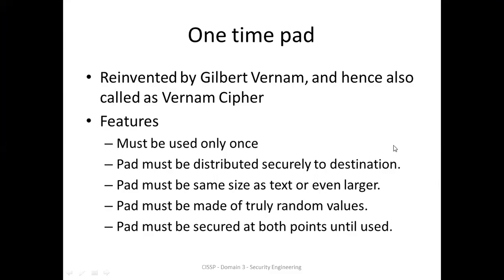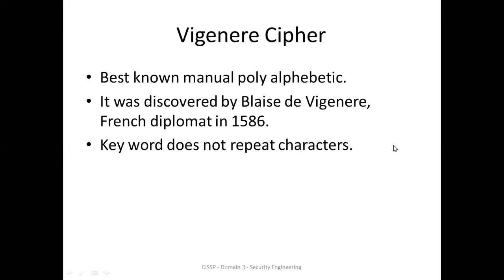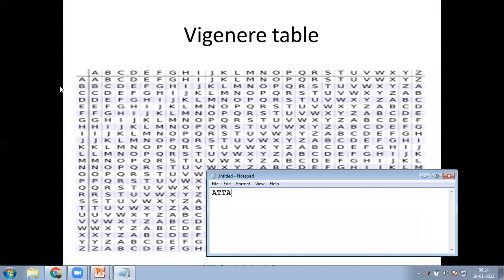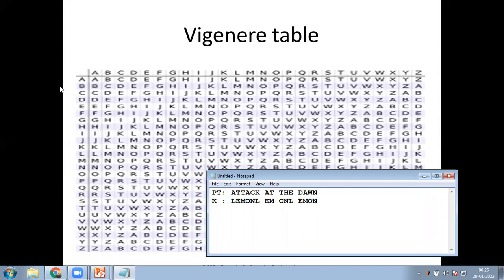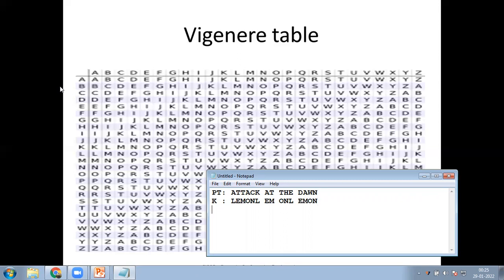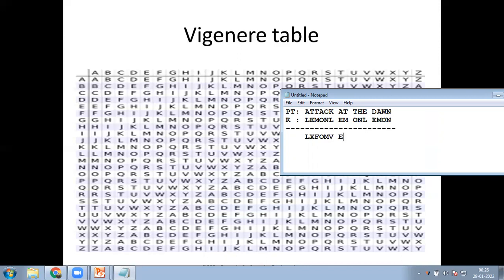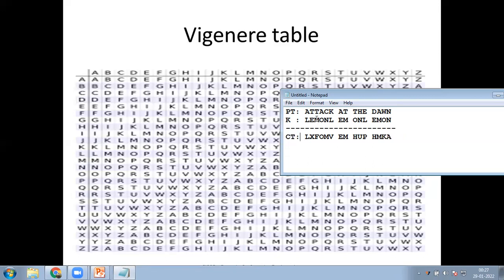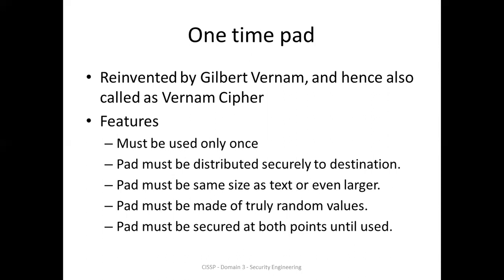Mastering Cryptography 12 Vigenere Cipher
This is the 14th video in the Mastering CISSP - Cryptography Simplified series. Vigenere Cipher and One time Pad